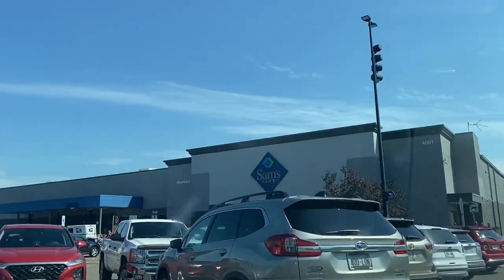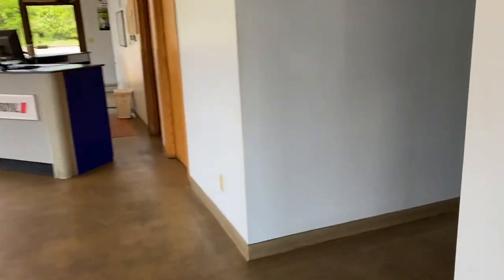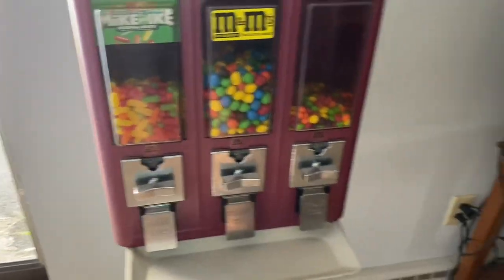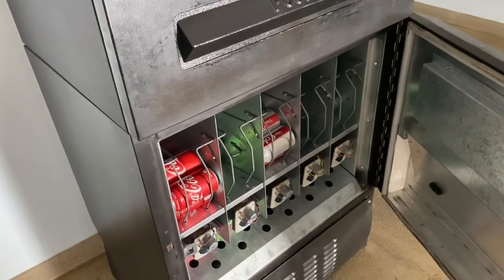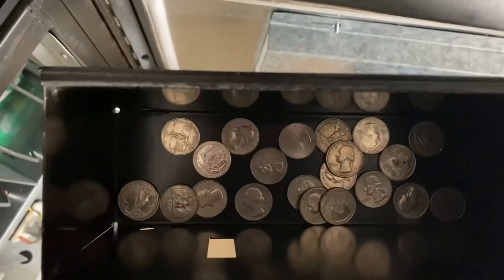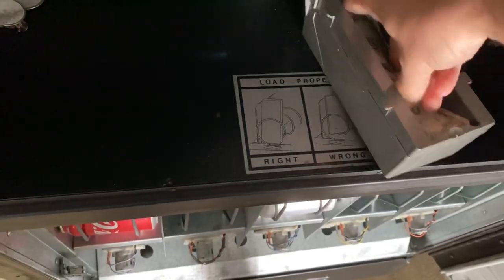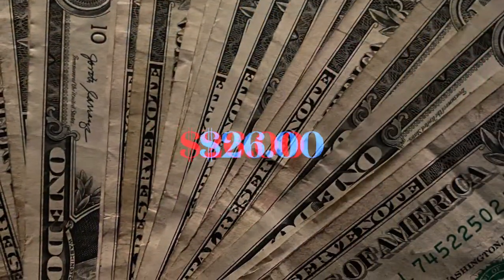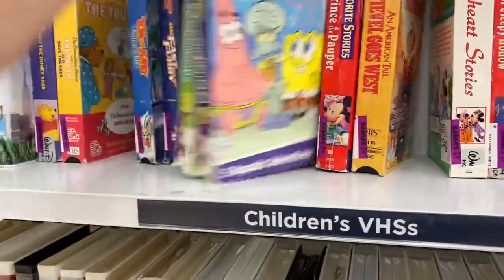Money Collection Soda/Snack Combo Vending Machine 💵 $$$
Vending machine business. Today we are collecting money from one of our soda snack combo machines.
- Top line thrift find